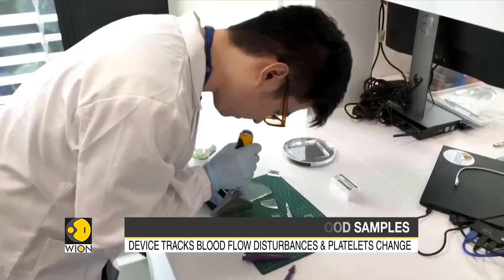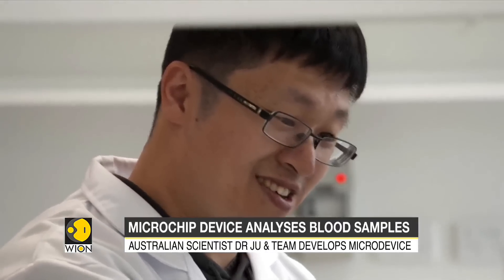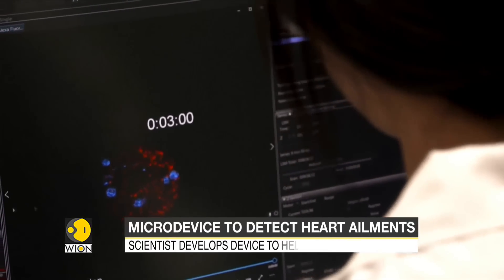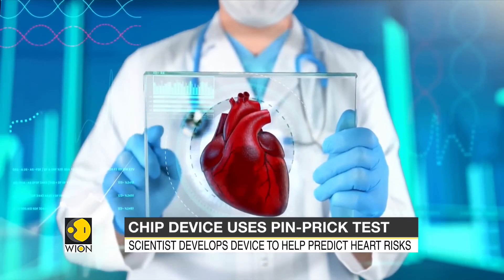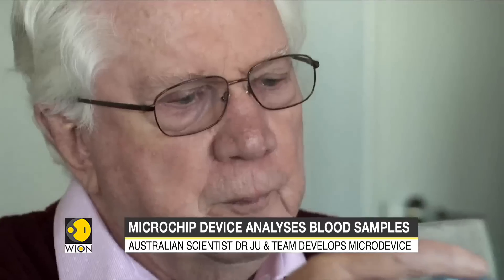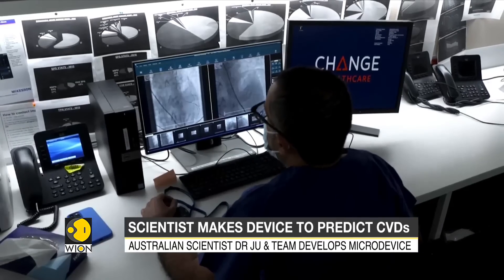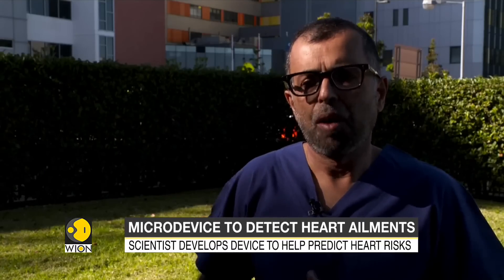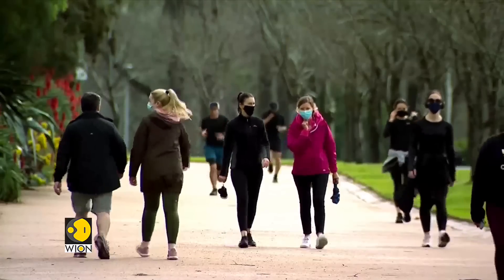A scientist makes a device to detect heart ailments | Microchip device analyses blood samples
A scientist has made a device that can detect heart ailments. A microchip device will analyse blood samples to detect cardiovascular problems in humans.